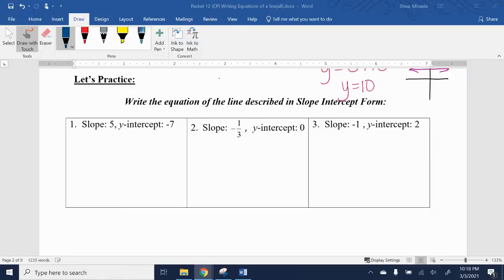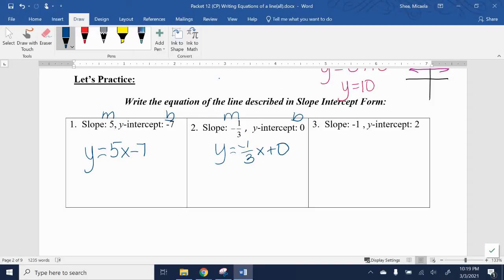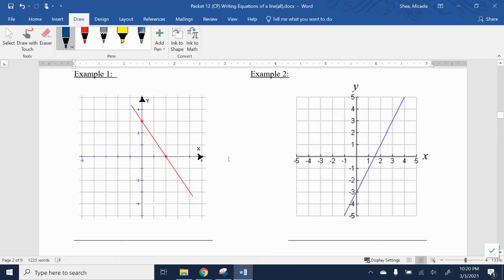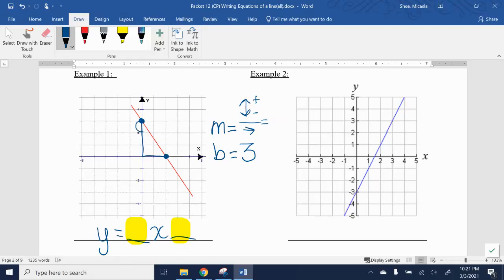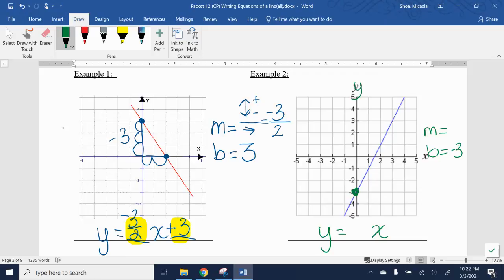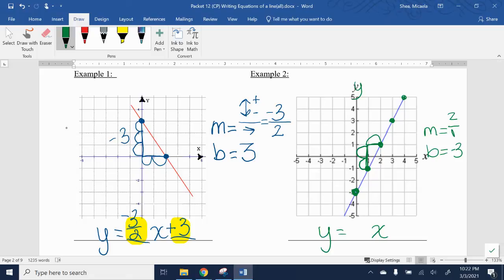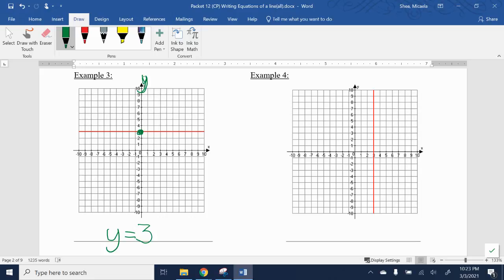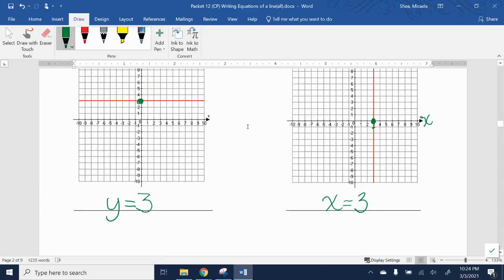Paacket #12 - given a graph